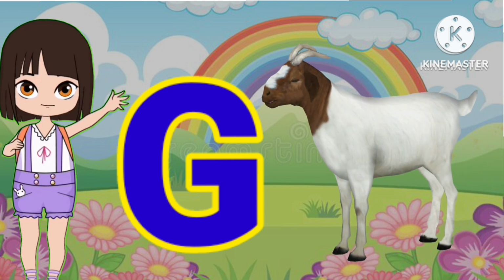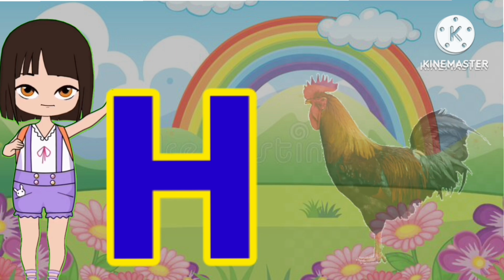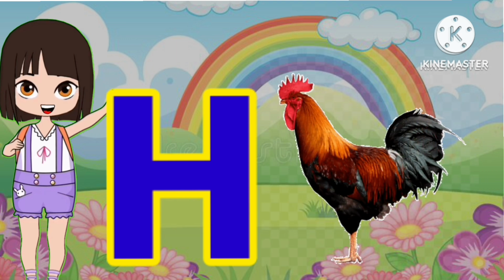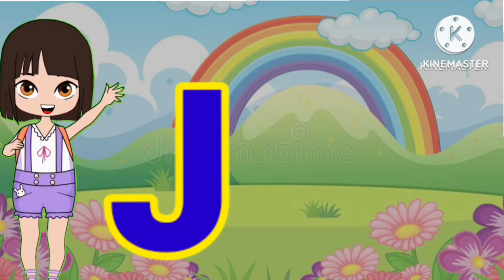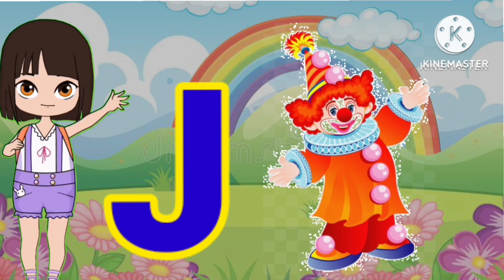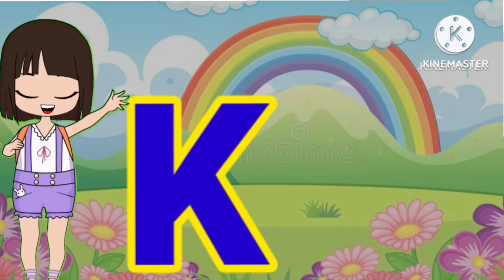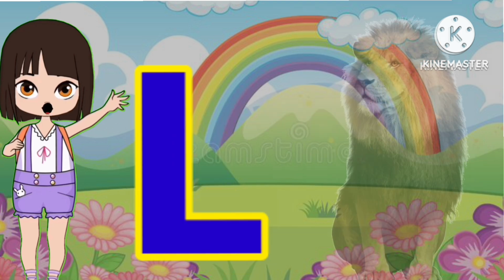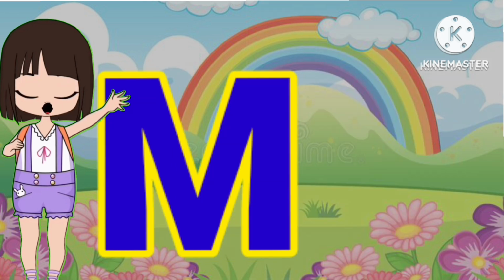अ से अनार ! आ से आम! क से कबूतर! ख से खरगोश! हिंदी बर्णमाला!abcdefg! a to z! alphabet toddlers!abc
खरगोश! हिंदी बर्णमाला!abcdefg! a to z! alphabet toddlers!abc